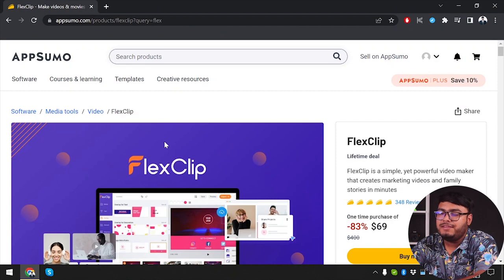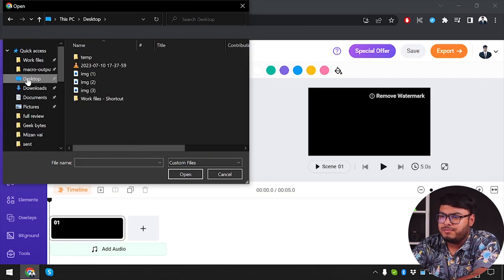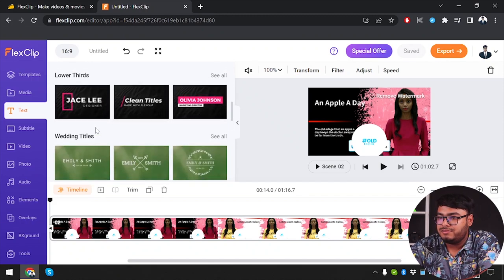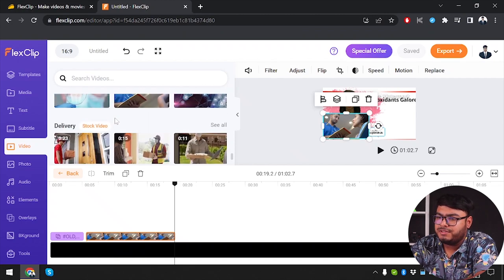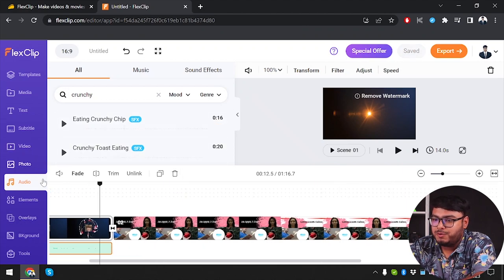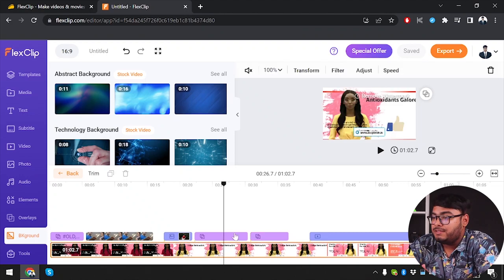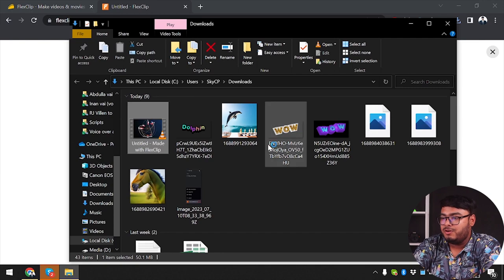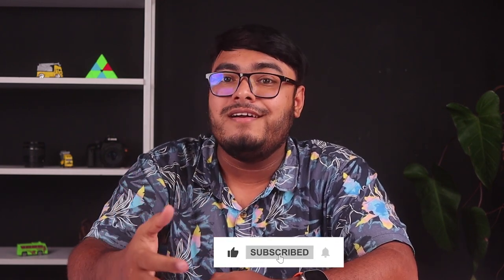FlexClip Review | All in One Web Tool Giving Full Control for Video Making and Editing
In this video, I have reviewed and shown details of Flexclip and Turorial.

The cloud-based video solutions allow teams to work closely together on video creation from anywhere. After crafting your video, seamlessly share it via a link, or post to social media and beyond.

What is Flexclip
Flexclip review in detail
Flexclip lifetime deal
Flexclip features
how to use Flexclip
Flexclip tutorial
Flexclip demo
Flexclip pricing & plans
Why Flexclip is the best

-Timestamps-
00:00 - Intro
00:23 - Flexclip Lifetime Deal
00:44 - Flexclip breif
01:05 - Login + Create project
01:30 - Price
02:45 - Creating Video
21:55 - Export and Download
25:06 - Creating GIF
26:17 - Conclusion